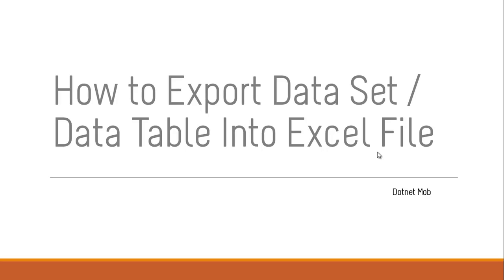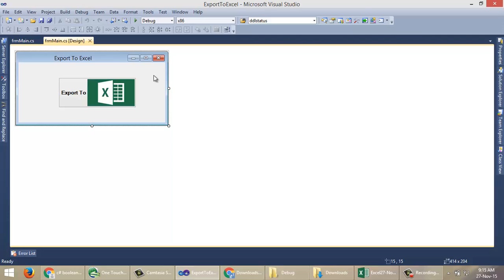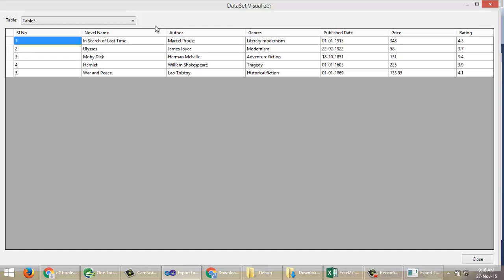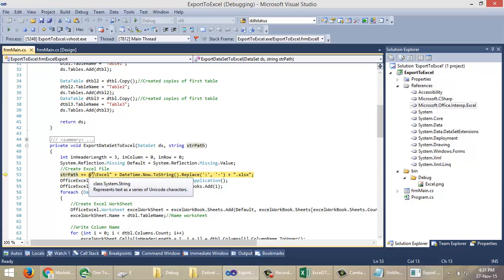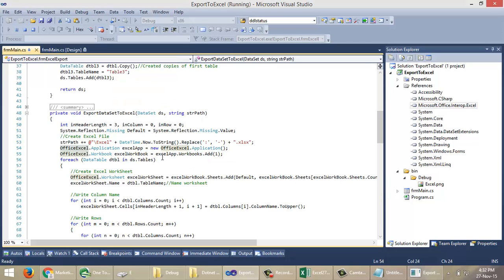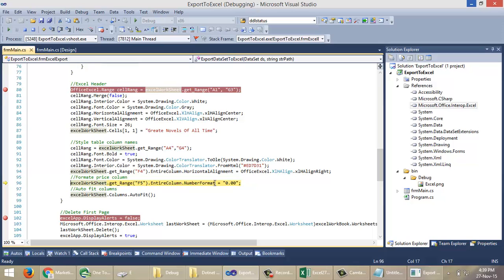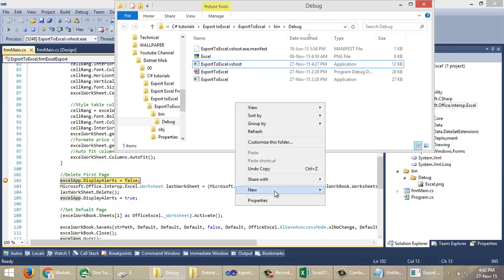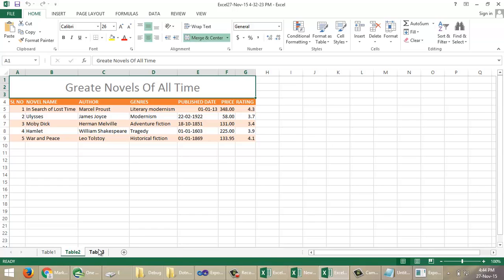How to Export DataSet or DataTable into Excel in C#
Step by step tutorial on how to export DataTable or DataSet into an Excel file in C#. You can use this method in any c# application like Windows Form Application, WPF, ASP.NET Application also. To use this method you need to have Microsoft Excel Application installed in your system. This method will make use of the Excel Interop Assembly.

You can export windows form datagridview or asp.net gridview to excel using this method.

Discussed points :
1) How to create excel .xlsx file in c# from data or dataset
2) Format excel cells
3) Create multiple sheets

All You need to know about jQuery Ajax in Asp.net MVC

: String Vs StringBuilder in C#.
: Code Execution Time in C#.